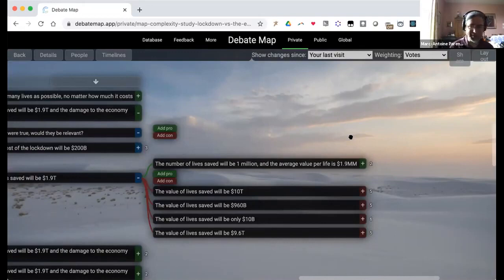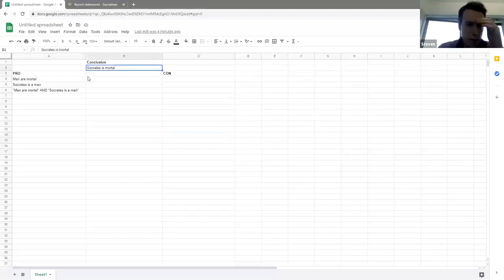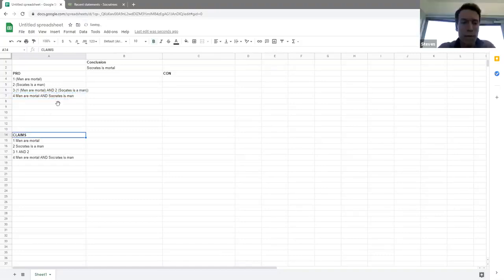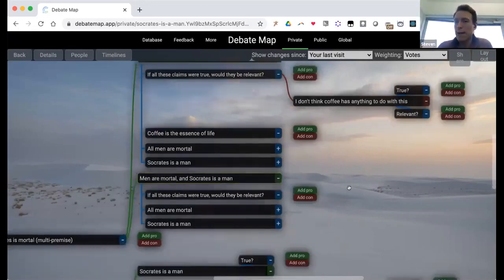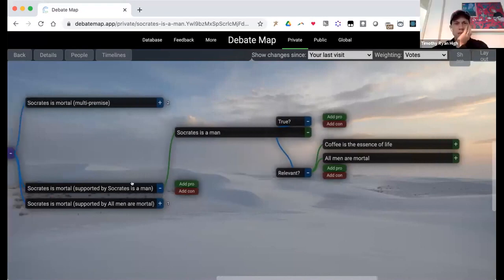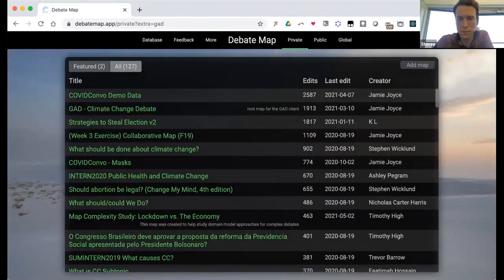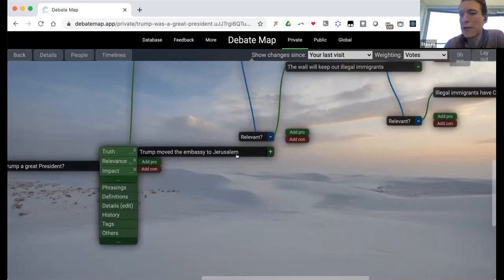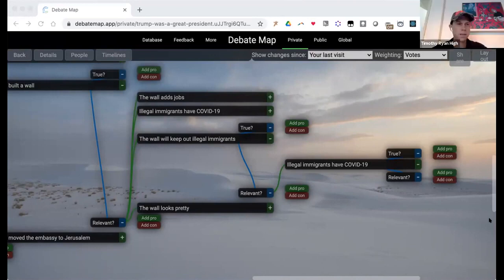CDL Meeting 2021-05-12: UI for multi premise, compound claims